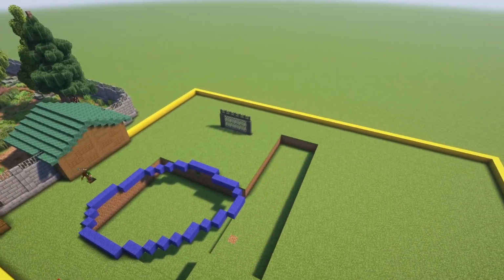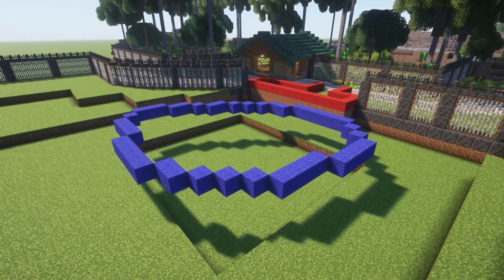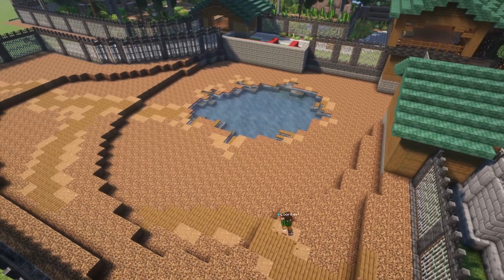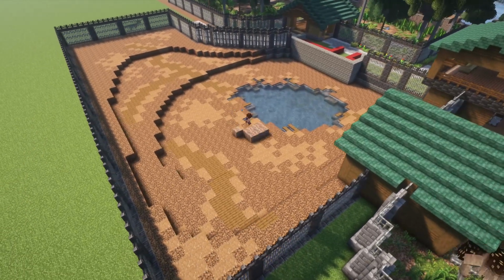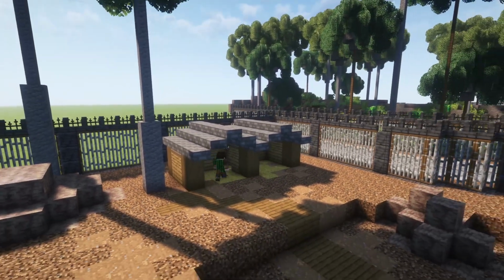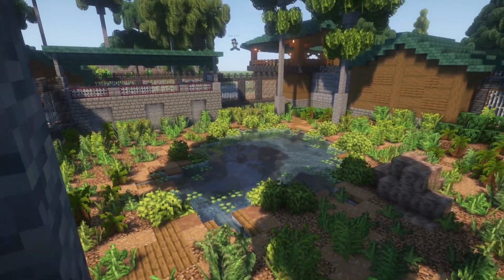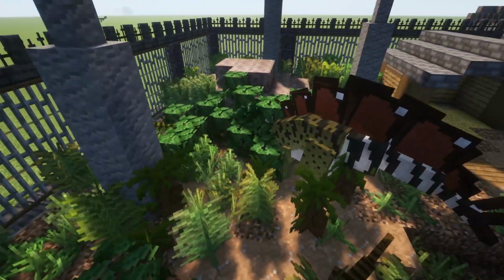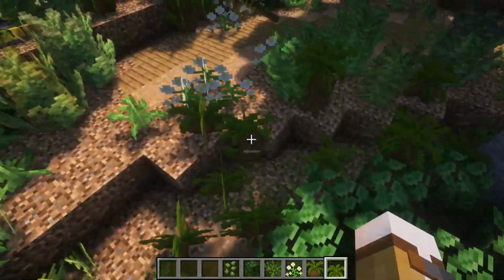Stegosaurus & Dryosaurus MIX Enclosure Speedbuild - Fossils and Archaeology mod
Gday everyone! In this video I decided to make a mix enclosure for stegosaurs and dryosaurs. Its the first time I've done a mix enclosure so I hope you like it! :)

Become a Cool Person and get access to perks like Member chat and build schematics:

Mods (Fabric 1.18.2):
Fossils And Archaeology
Chipped
Toms Simple Storage
All the Macaws Mods
Traveler's Backpacks
Crafting+
RightClickHarvest
Natures Compass
Beautify
Connectible Chains
Biomes In Jars